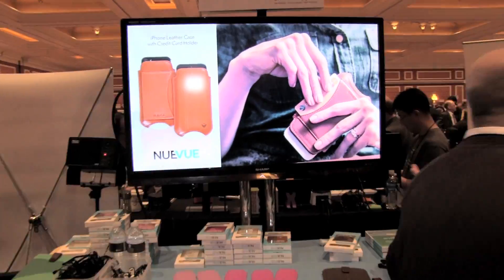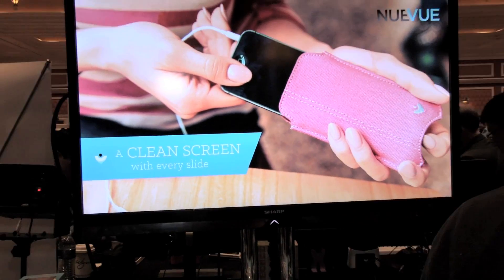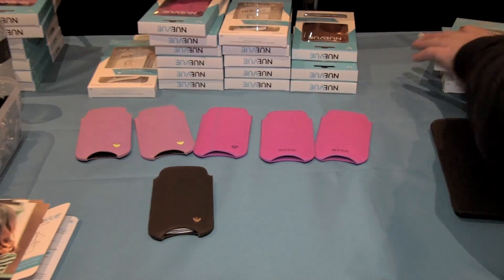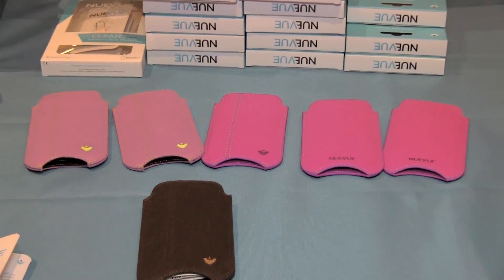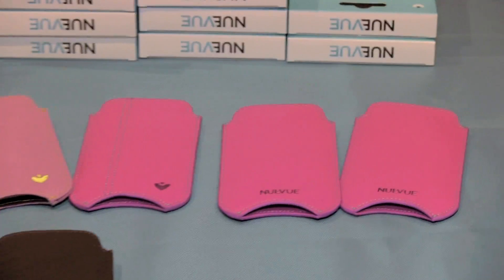15 mind blowing CES innovations marketers need to see, Part 8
No. 8: Cases and devices that clean your smartphone

Devices that clean other devices? That's right, in a beta-version of Minority Report, NueVue has launched an exciting new case for smartphones that cleans it physically and hygienically every time you put it away. Could this be the first step into a new product line for technological devices that will maintain and support our other technological devices?

for the full article.